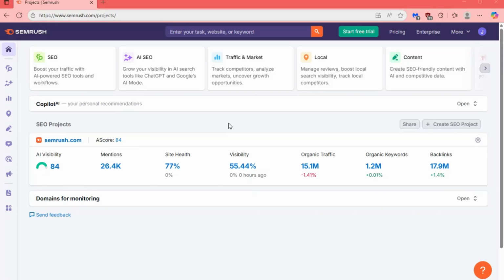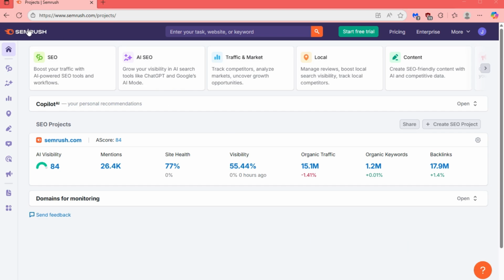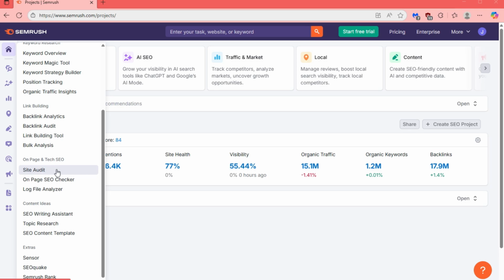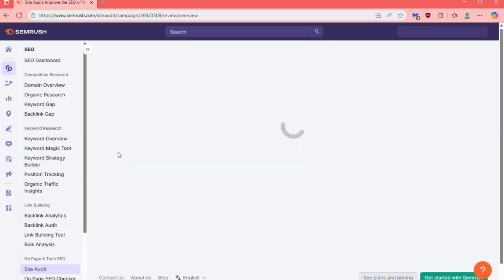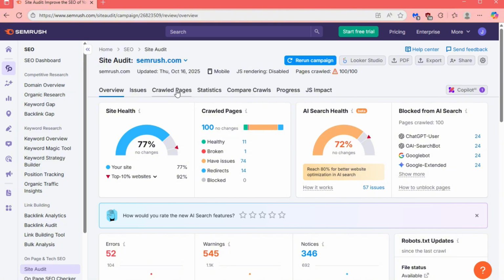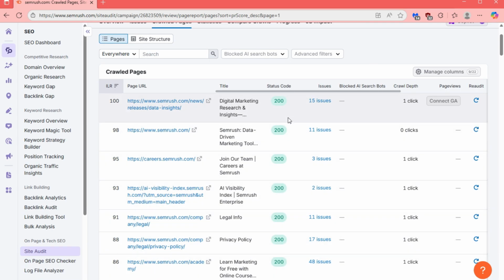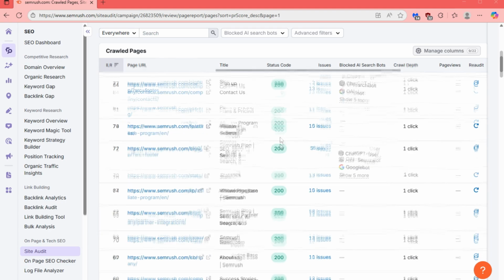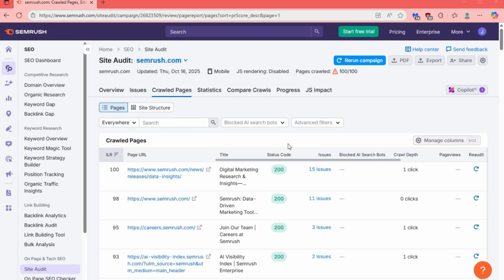How to VIEW CRAWLED PAGES TABLE in Semrush (Step by Step)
Here’s how to open and understand the Crawled Pages table in Semrush so you can review discovered URLs, statuses, and issues from a site audit. Please consider liking the video and letting us know if you have any comments, ideas or questions, we really appreciate any feedback! We have plenty of other tutorials on our channel so come and see if we can help you with anything else :)